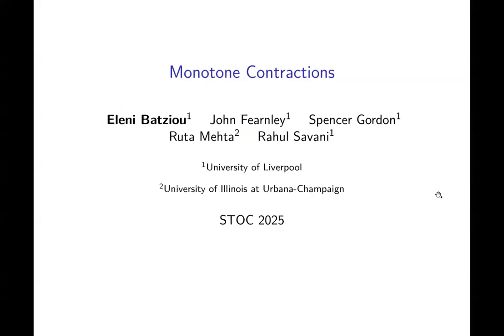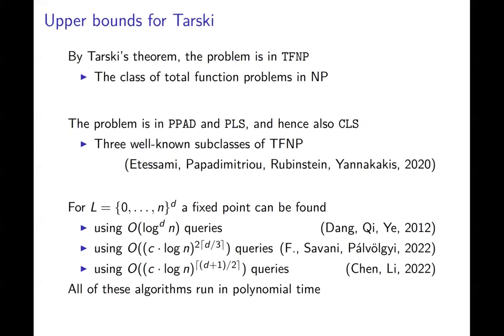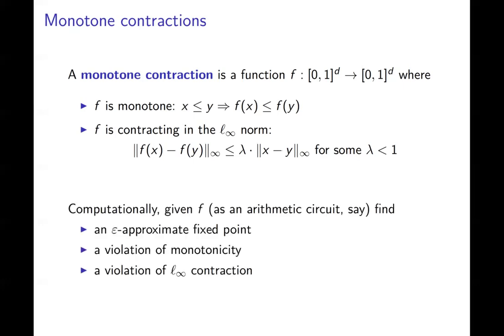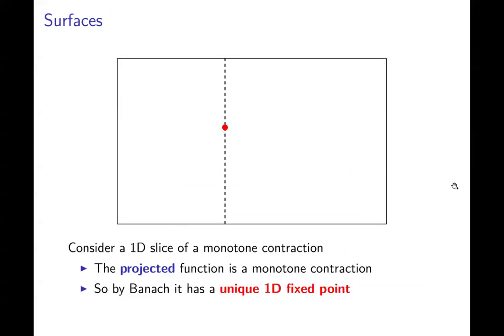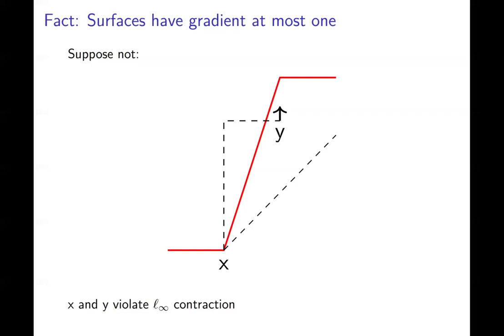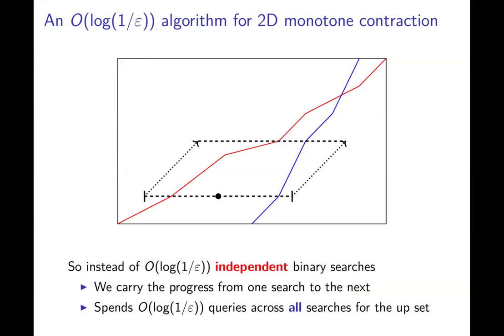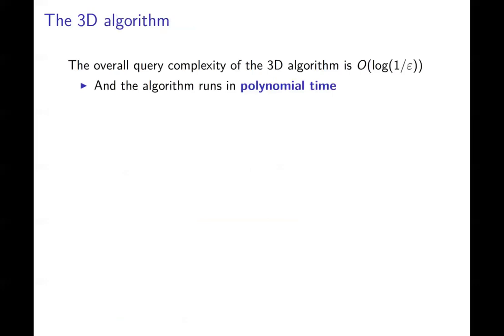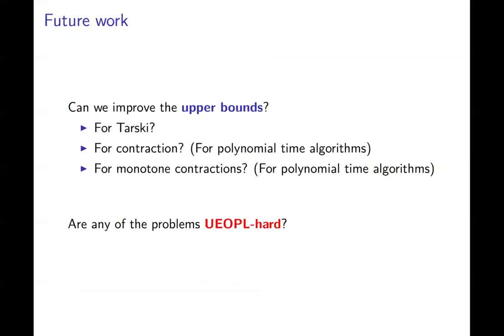STOC25 4 D 3 Monotone Contractions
Paper title: Monotone Contractions
Paper authors: E. Batziou, J. Fearnley, S. Gordon, R. Mehta, R. Savani
Video by: Eleni Batziou